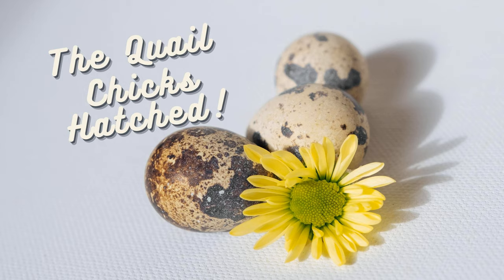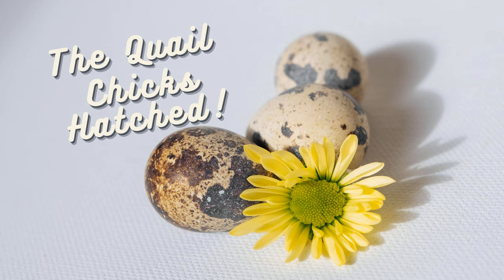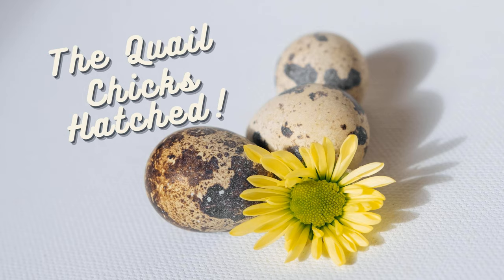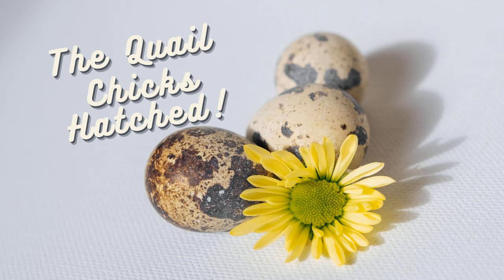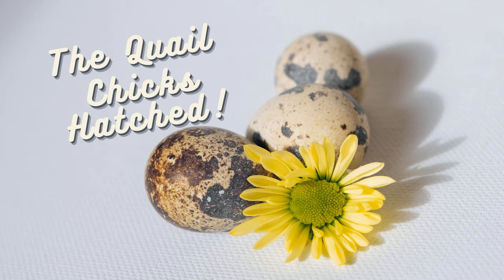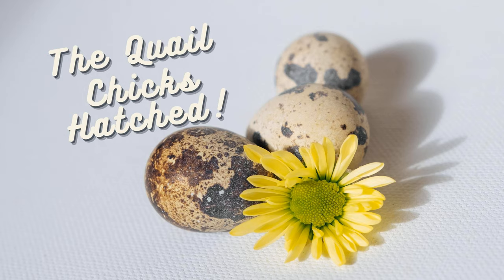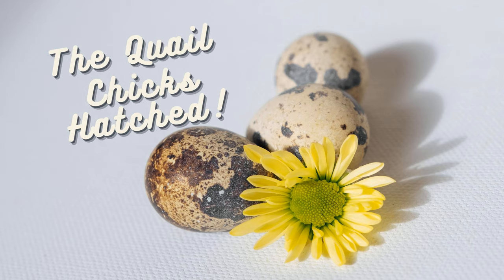Quail Chicks Hatched -- WOW!!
Quail chicks hatched – WOW!! How did I accomplish an 80% hatch rate? Well, I do follow specific procedures to ensure a better result. These procedures are working. I’ll talk about it today. Will it work for other eggs? I don’t know but you might try it and see if it works for your chickens or ducks or turkeys.

 Before I get started on that, I want to take a minute and say welcome to all the new listeners and welcome back to the veteran homestead-loving regulars who stop by the FarmCast for every episode. Thank you for turning in for the podcast. I truly appreciate you all so much. Thank you.

 Our Virginia Homestead Life Updates Garden Today I’m going to start with the garden. Just this morning Scott and I harvested the rest of the sunflowers. All that is left out there are various heights of stalks with nothing on top. I see a bunch of tall green sticks with a few leaves. These latest sunflowers will be added to rest to be thoroughly dried. Once dried, we will get to pluck out all of the seeds. They will get an additional period of drying in a single layer just to make sure that they are completely dried and cured. Then I’ll store them in a mason jar. Well, I say A mason jar. More likely it will be many mason jars. I do have lots of half gallon jars and in a pinch I might use some of the gallon jars. I like to keep those for milk, but milking will end in a couple of months. If I can wait that long before getting into those seeds. We shall see how that goes.

 I picked a few green beans this morning while Scott was moving the newly cut sunflowers inside the building. The Mexican bean beetles have decimated the plants. Likely this is the last bit of green beans for this year. The plants may come back but by the time they do and recover enough to bloom, the weather will be turning cold. It was a good year. In years past the beetles have taken over before I got the first picking. This year the plants were so healthy it took a while for the pests to arrive. Next year I may even try to control them and keep the beans going just a bit longer. I did little to stop them this year besides squish and squish and squish. And I didn’t do that every day. If I had, I would have controlled them a bit better. But I planted much more than we needed and am delighted to share with nature. When gardening without chemical pesticides it’s always best to grow enough for us and for them.

 The bumper crop of purple hulled crowder peas keeps going and going and going. I canned nine pint-sized jars last week. A couple of days ago I picked another batch that will likely give me another half dozen jars of peas. When I picked that batch, I left behind at least as many still green to be picked in another few days. And to top it off, the plants are blooming again. I love growing this crop. They are very pest and disease resistant. Aphids to attack them and the ants farm the aphids. I just work around both of them and enjoy my peas. The plants always perform well with little attention. And every year they have bloomed and bloomed and bloomed through the season. As I said, they are very easy to grow and very tasty to boot.

 I planted fall potatoes last week. We shall see if it was too late in the season. It will be days before I see any sign of plants. And weeks before any potatoes are produced. Will the frost kill them before that? We shall see.

 Most of the culinary herbs are doing well. The basil, parsley, oregano and thyme are all doing particularly well. All of my cilantro died when I wasn’t looking. I don’t know what happened. I went out there one day and noticed they were all dead. There is always next year. I have plans for starting them inside and caring for them a little better than I did this year. The rosemary is still struggling along. I had to try several times just to get anything to sprout in the spring. Now they are growing very, very slowly. I may need to do more research on soil composition for them. I can’t think of anything else it could be.

 Lastly the tomatoes. About five or six days ago I picked five 5-gallon buckets of tomatoes. I cleaned them up and put them on the ripening shelves. This morning I pulled out eight or ten that were rotting. Tomorrow is a big tomato processing day. Well, today is a big tomato processing day also. I’ll get to that in a minute. This very large batch of tomatoes will all be turned into diced tomatoes, I think. That will be the quickest and easiest method of preservation of such a large number of tomatoes. Well canning them whole would be the quickest, but I don’t use a lot of whole tomatoes. In fact, I don’t remember ever using whole tomatoes that I didn’t have to cut up when I opened the jar.

 I’m estimating at least a couple dozen jars of diced tomatoes will be processed tomorrow. Perhaps more. Today, I’m cooking down tomato sauce. It’s ready to can. As soon as I finish this, I’ll get in there and start filling jars and...